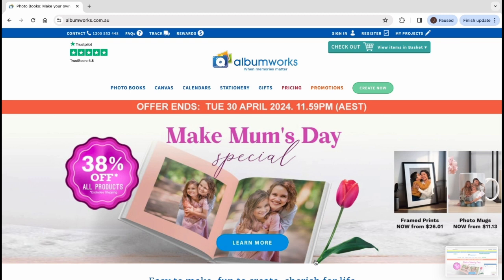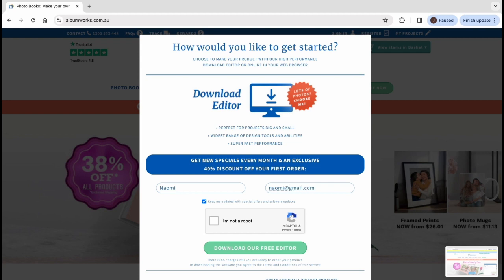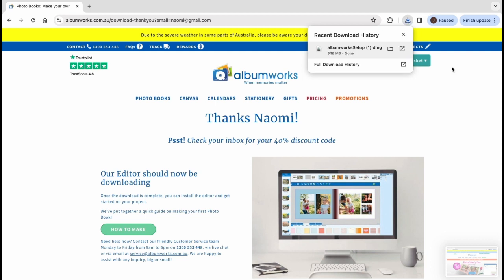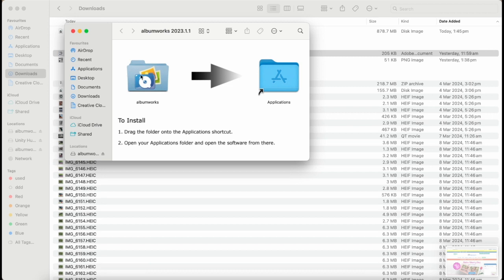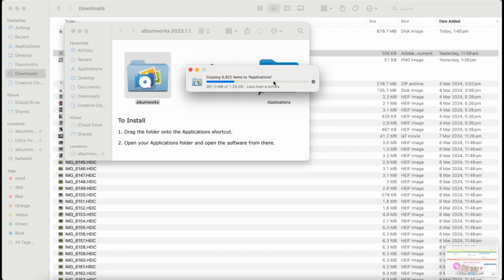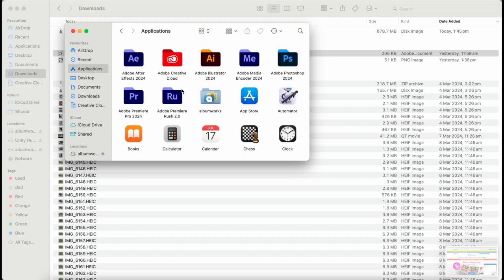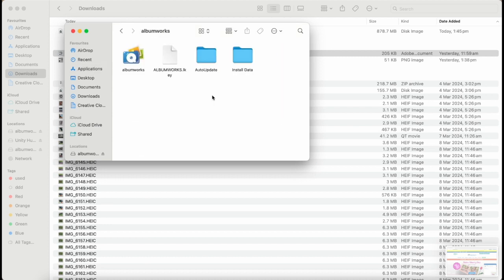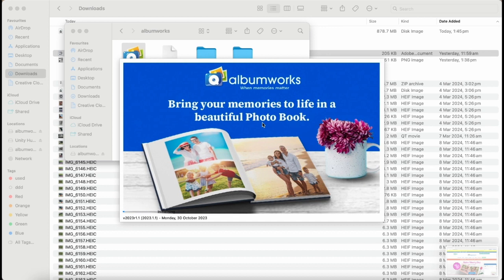Downloading & Installing our Editor - Mac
This video shows you how to download & install the albumworks Editor on a Mac computer.